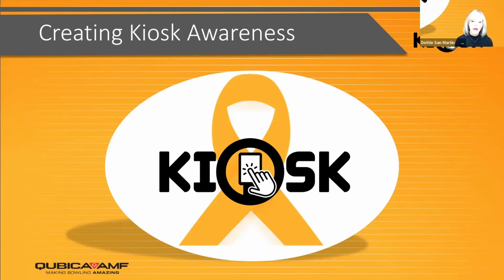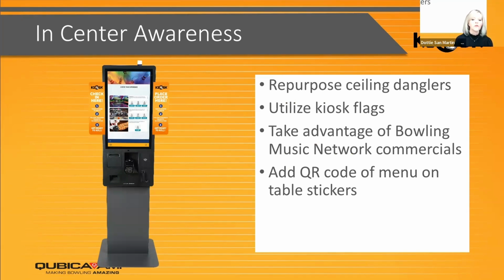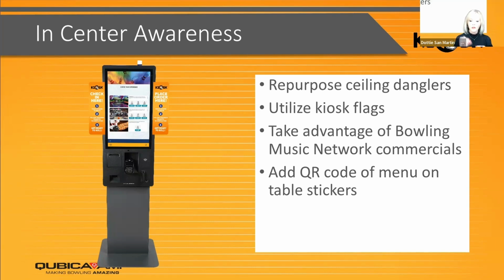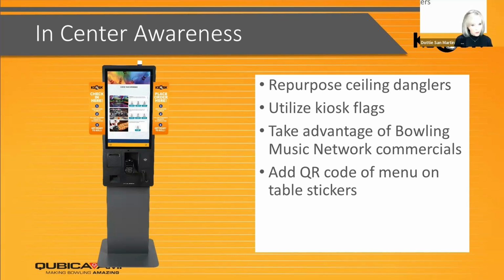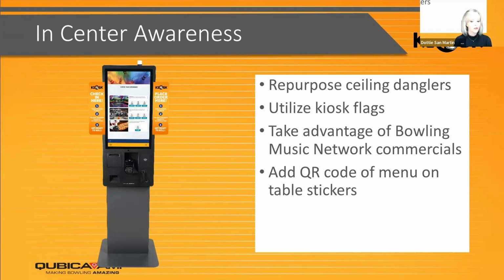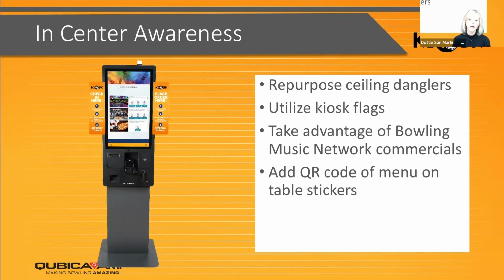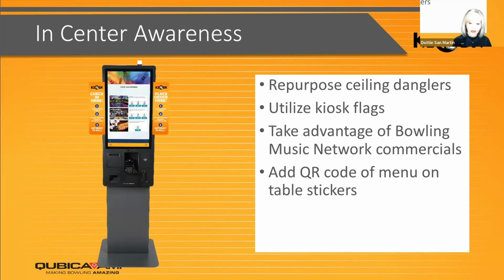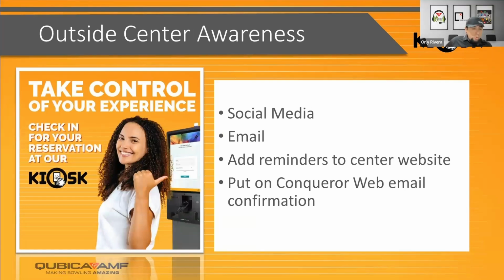Kiosk Masterclass - CREATING AWARENESS